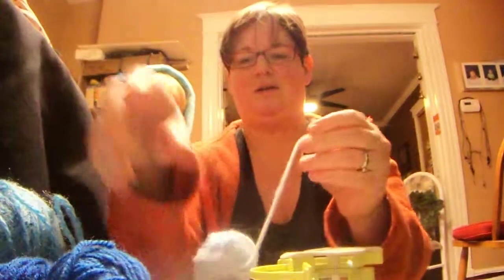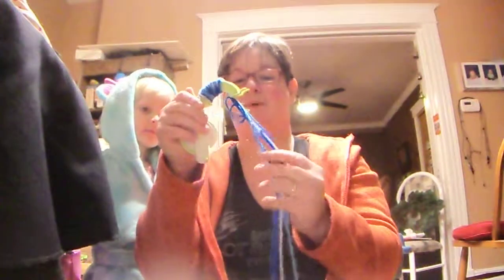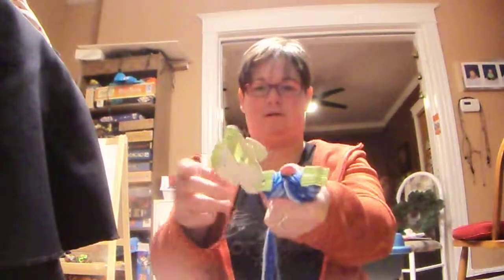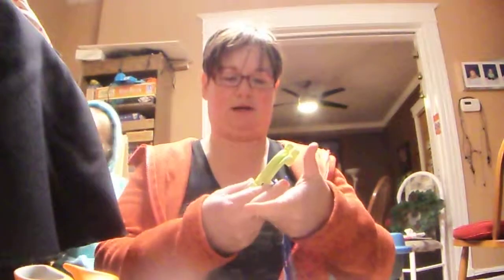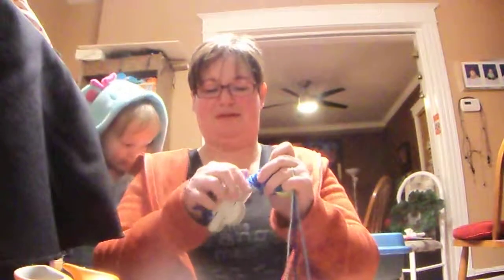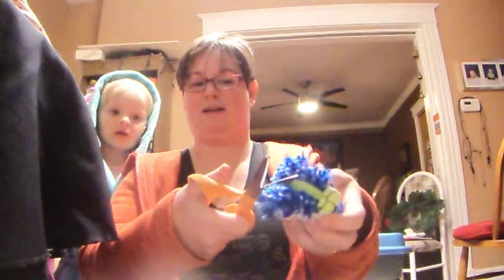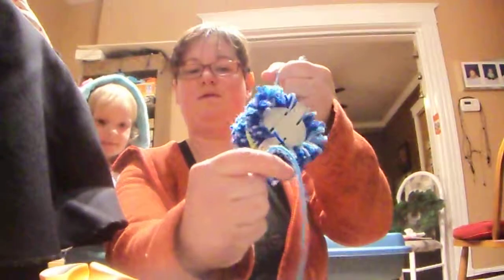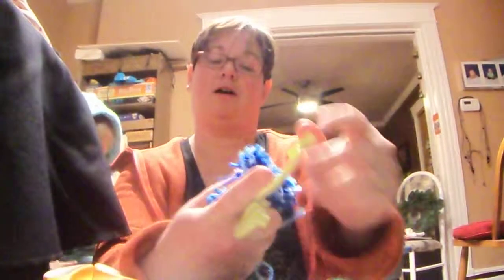Making a pompom with the Clover pompom maker.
Clover pompom maker is magic.